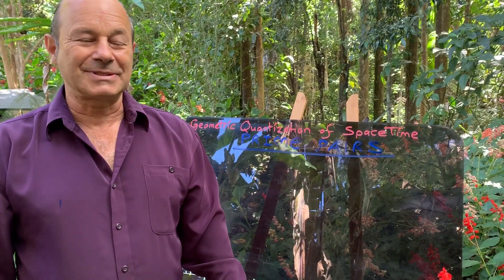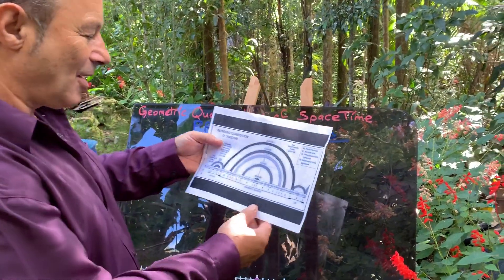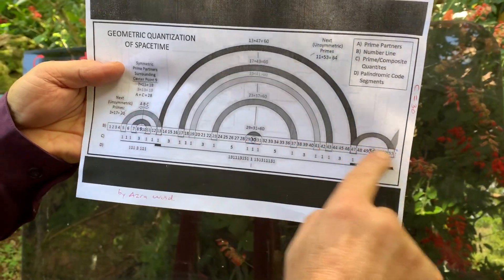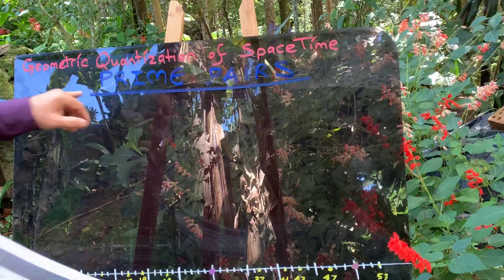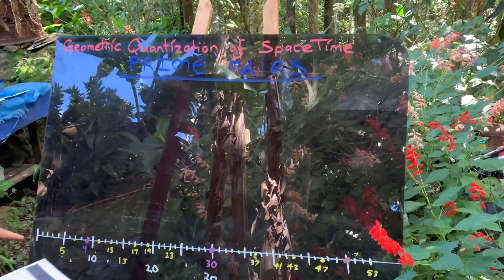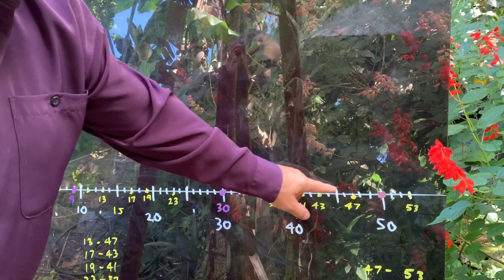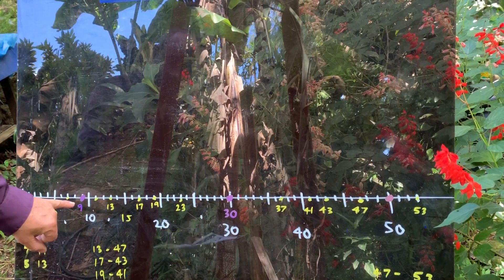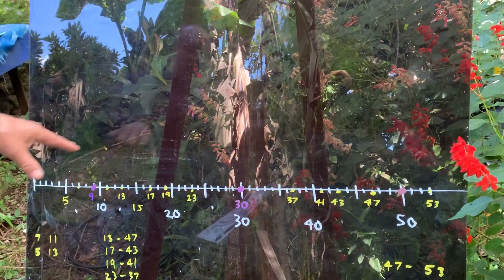Prime Numbers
Symmetry In The Number Line by Azra Wind. Prime Pairs

In this linear chart, which is the simple and most basic Number Line, using numbers from 1 to 53 as shown,
we can see that the Numbers that are Prime (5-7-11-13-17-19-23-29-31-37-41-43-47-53- etc) are indivisible by no other number, ie they have no factors, and the remaining numbers, which have factors, are called Composites.
Schools traditionally teach that Prime Numbers are nonsense numbers, that they have no symmetry or visible patterning, yet here, on the mere Number Line 1-53 we see stunning alignments between what are called Prime Partners Or Prime Pairs. Semi-Circles, like arcs or rainbows, are linking Pairs of Primes. eg: 5+13=18, and 7+11=18, both pairs are double their central or pivotal number which is 9. Since 18 is double 9, Azra Wind created a formula called A+C = 2B meaning if A=5 and C=13 and B=9 then we have symmetric Prime Partners surrounding the central point 9. And this carries on to the next pivotal point at Number 30. Observe the Prime Partners arching around the number 30 that sum to 60 eg: 13+47=60, 17+43=60, 19+41=60 and 29+31=60. Observe also that 30 is created by the multiplication of the Primes 2x3x5=30. Finally, the Prime Pair 47 and 53 are arching around their pivot point 50, since their sum is double that of 50 being 100.
There is more info on this vast topic relating to Palindromes and Physics and the Unified Field.
Jain 108

ps: Number Line revelation by Azra Wind (Melissa Baumont who had a near-death experience in 2013 and was shown this ancient Harmony). Watch her 21 minute youtube video “11:11 The Unified Field - Bridging Science and Spirituality”. Link is

She calls her chart, the Geometric Quantization of SpaceTime